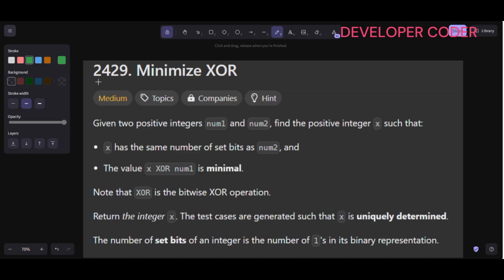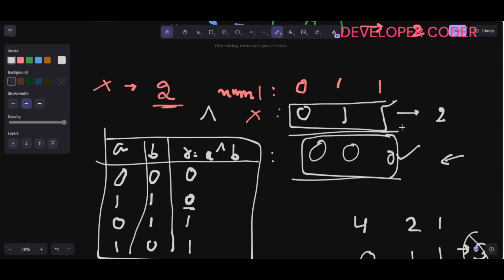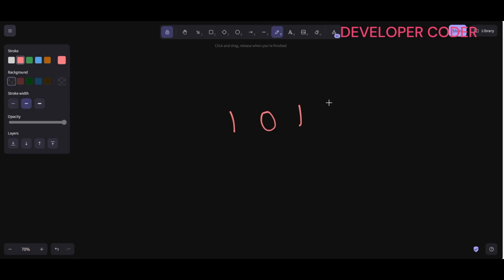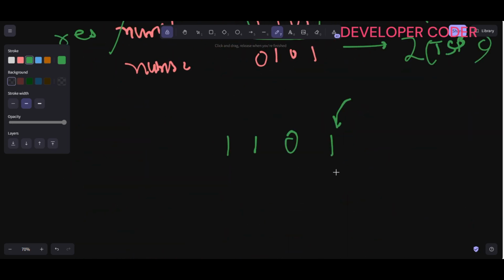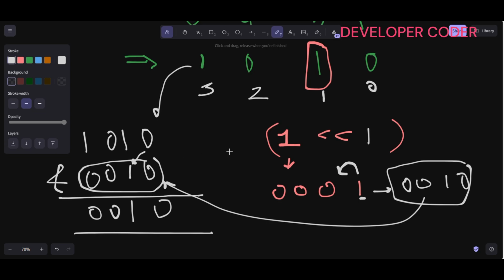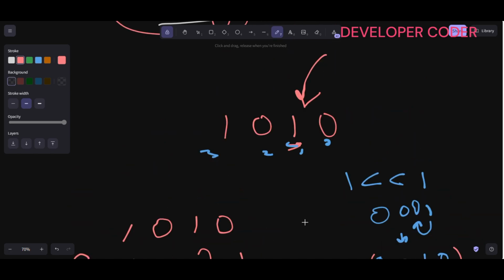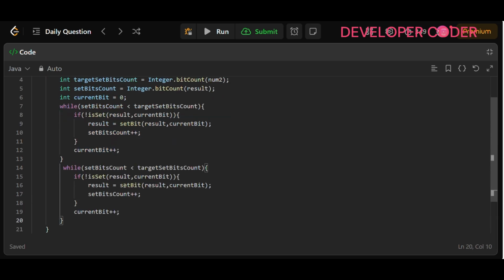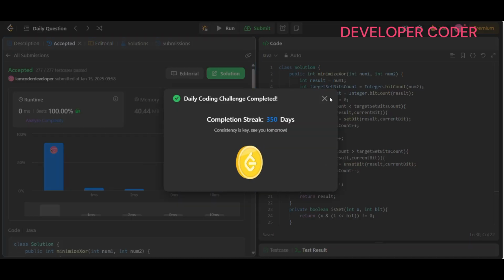Minimize XOR | LeetCode 2429 | Java Code | Developer Coder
Welcome to Developer Coder! 🚀 In this video, we'll tackle the LeetCode problem Minimize XOR (Problem 2429) using Java. This video is perfect for anyone looking to improve their problem-solving skills, master bitwise operations, and enhance their understanding of Java programming. 🙌

2429 LeetCode solution
2429 Java code explanation
Coding with bit manipulation
Java XOR operator tutorial
Bitwise operations coding challenge
Solve XOR problems in Java
Minimize XOR code walkthrough
2429 problem breakdown
How to master XOR problems
Bit manipulation tips
LeetCode 2429 coding tutorial
Minimize XOR coding interview
Step-by-step XOR problem solution
XOR operations made easy
Understanding Minimize XOR LeetCode
LeetCode 2429 video solution
Java bit manipulation for beginners
2429 optimized solution
2429 LeetCode Java explained
Java XOR operator practical use
LeetCode 2429 full guide
XOR operation coding tricks
Java tutorial for XOR problems
How to solve 2429 LeetCode
Mastering Minimize XOR LeetCode
2429 efficient solution
Coding XOR efficiently
2429 problem-solving guide
Minimize XOR LeetCode coding video
Java implementation of Minimize XOR
2429 solution in Java
Step-by-step LeetCode solutions
Java tips for LeetCode 2429
How to handle XOR in Java
LeetCode bit manipulation explained
2429 tutorial for Java coders
Minimize XOR coding steps
How to write Java code for XOR problems
LeetCode 2429 explained in depth
Minimize XOR Java beginner guide
Coding Minimize XOR for interviews
XOR operation Java deep dive
How to use XOR in Java effectively
LeetCode XOR explained with examples
Minimize XOR 2429 interview prep
Java XOR coding challenge
2429 hints and solutions
Minimize XOR stepwise guide
Coding Minimize XOR efficiently
2429 video tutorial Developer Coder
XOR operator explained Java
How to approach XOR coding problems
2429 Minimize XOR breakdown
2429 LeetCode best practices
Understanding XOR operations coding
2429 Java explained Developer Coder
Java XOR programming tricks
2429 detailed coding tutorial